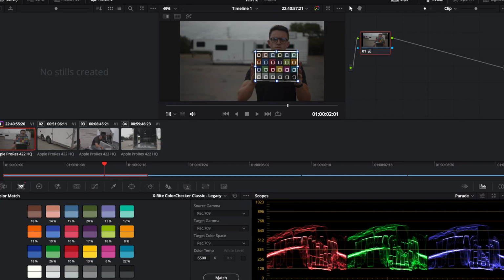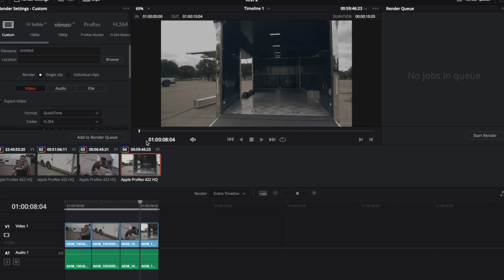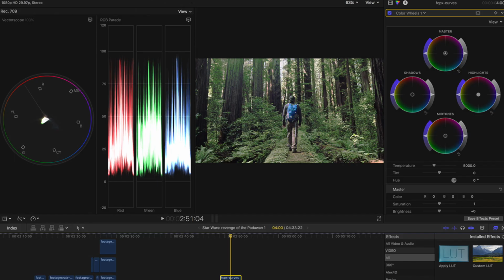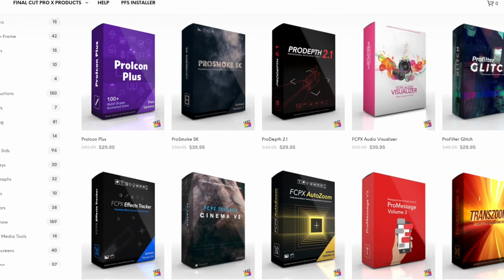THIS is the ONLY thing PREVENTING me from switching from FCPX to DaVinci Resolve 16 FOR GOOD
Download the FlashFilm Academy app to turn your photography or videography passion into profit. Learn to target B2B clients and achieve profitability in your first year.
📔 My Gear & Business Services List ❤️‍🔥 FREE COURSE - The #1 Reason you're NOT ❌ making 💵 with your 📷
📔 My Gear & Business Services List 🥇 Become a GOLD member!

FlashFilmAcademy.com is an online learning platform with tools and courses that are designed to help you START, BUILD, and GROW your Photo, Video, Editing business.
BE INSPIRED BE CREATIVE BE PROFITABLE 🥇 FlashFilmAcademy.com offers tools and courses aimed at helping photographers, videographers, and filmmakers transition to profitable entrepreneurship.

📻 Podcast 🥇 FlashFilmAcademy.com offers tools and courses aimed at helping photographers, videographers, and filmmakers transition to profitable entrepreneurship.

📻 Podcast Got questions? Click here to send me a audio question